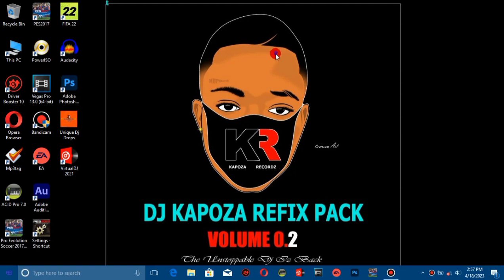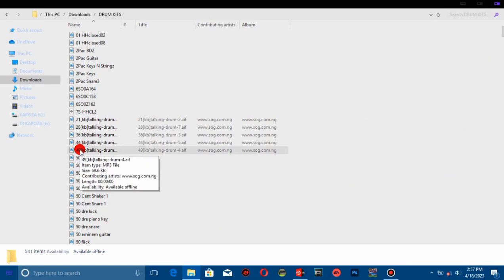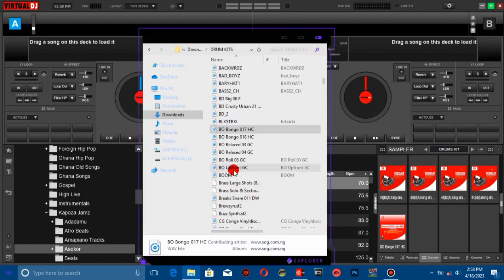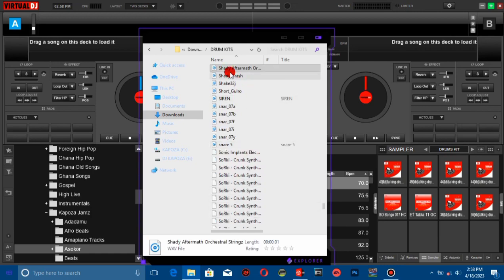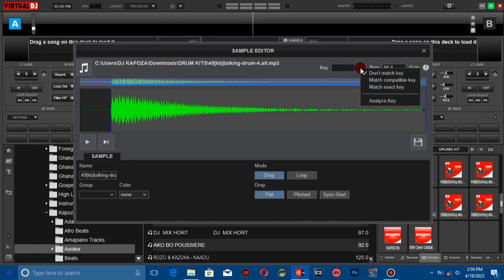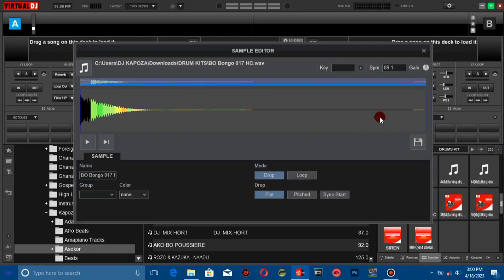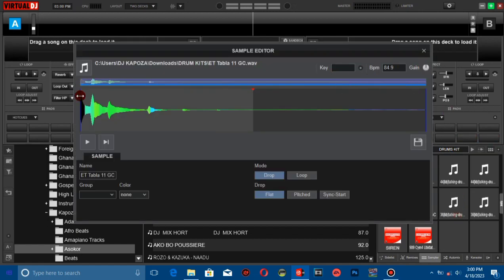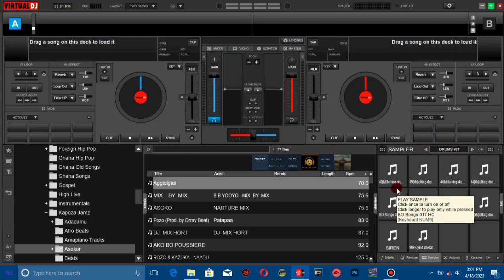DJ KAPOZA Tutorial // How to use keyboard mappers to play drums like using drum pad//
In this video am going to show how to use keyboard mappers to play drums like using a drum pad